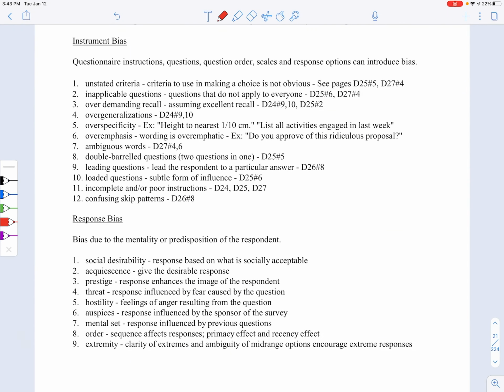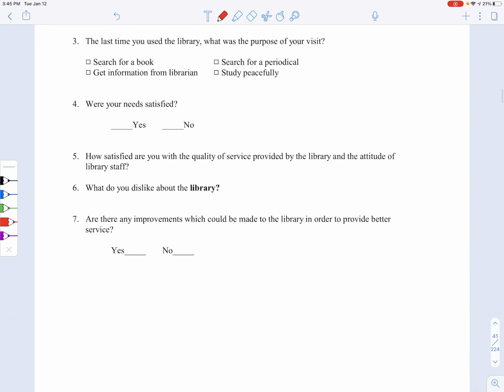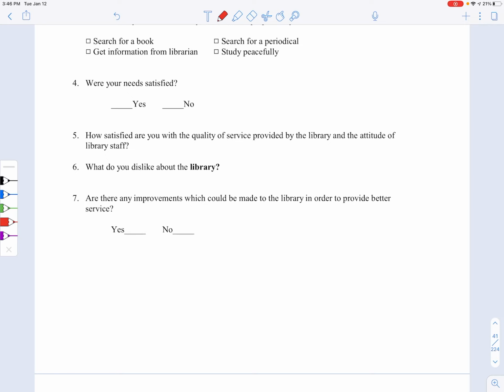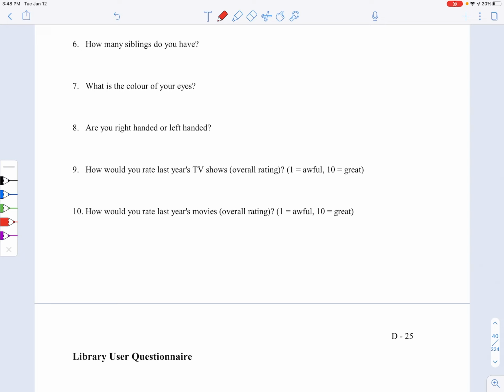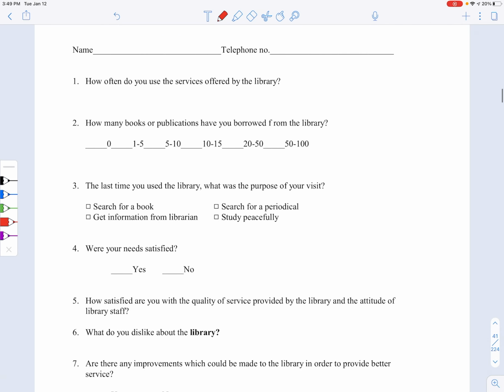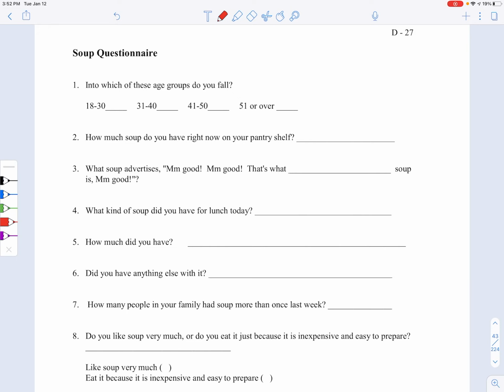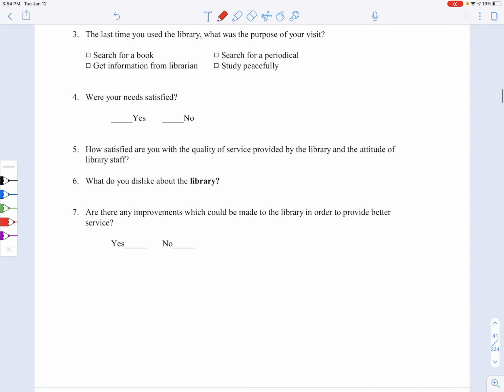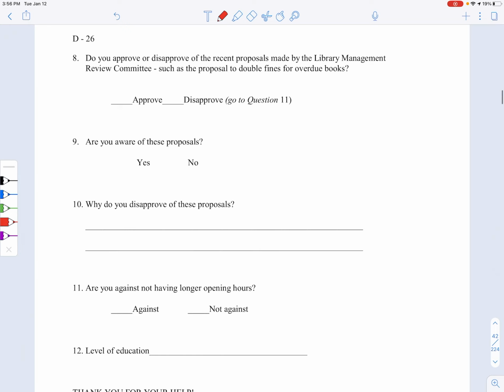BUS 307 D5 (Instrument Bias) (W21)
This video follows the section on page D5 on Instrument Bias, from Unit D (Data Collection) of the BUS 307 manual.